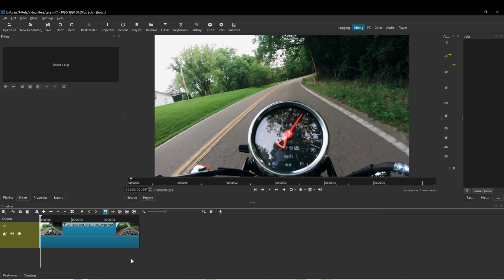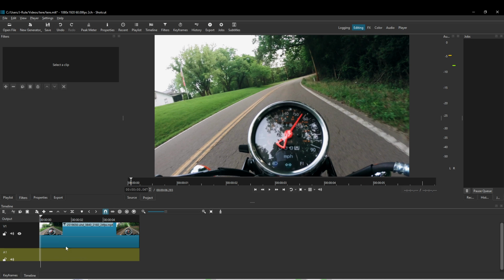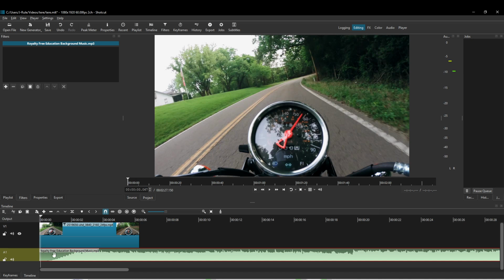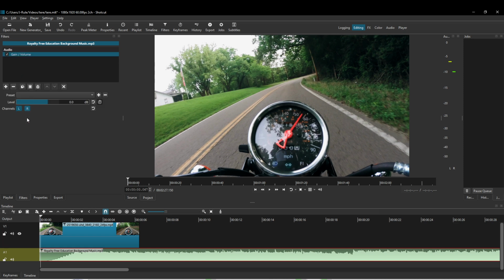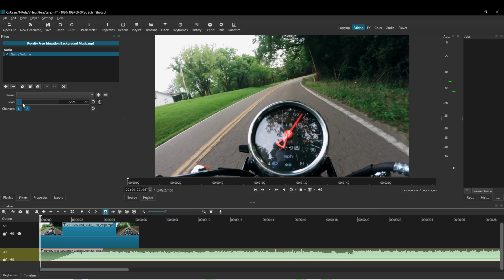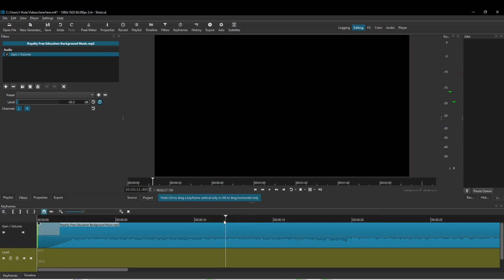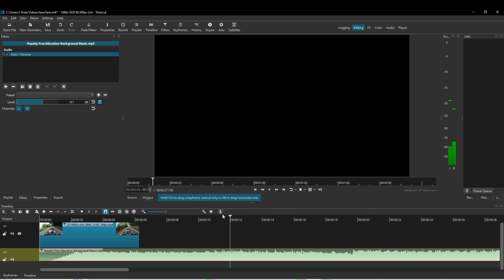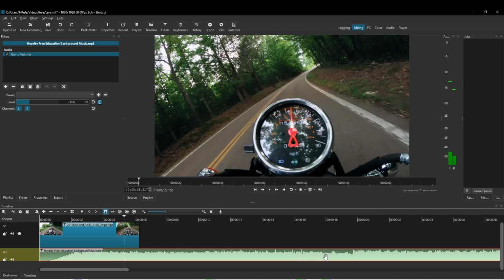How To Adjust Audio Volume in Shotcut Control Gain of Your Audio Shotcut Tutorial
In today's video, we're covering essential techniques to perfect your sound. Learn how to fade in audio naturally and how to fade out audio smoothly, ensuring a professional touch. This guide will help you with audio editing and how to edit a video effectively, making your projects stand out 🎶.